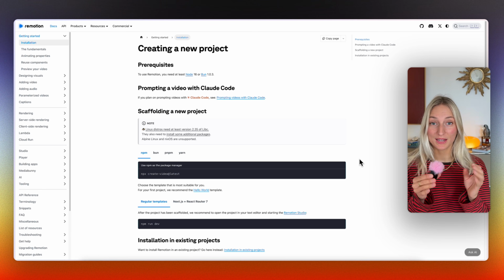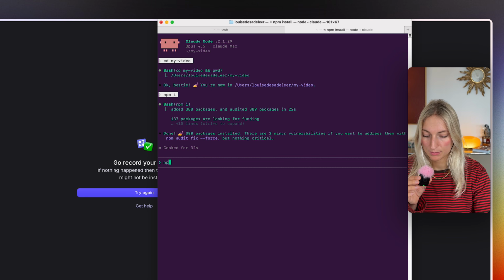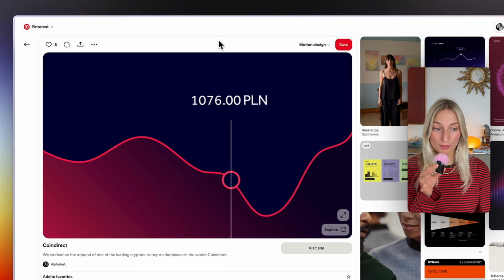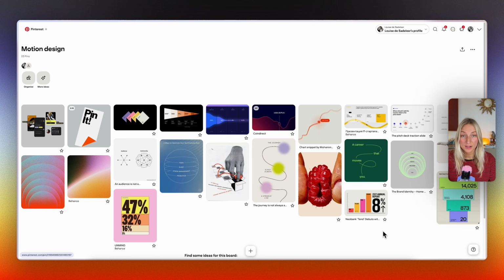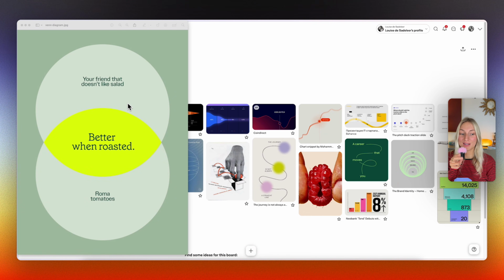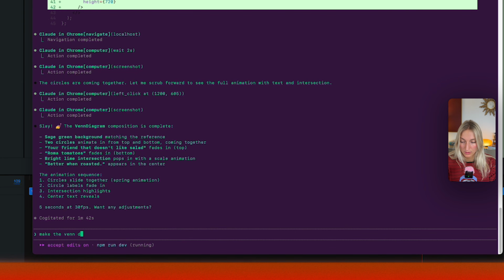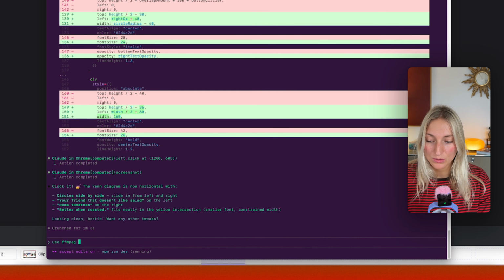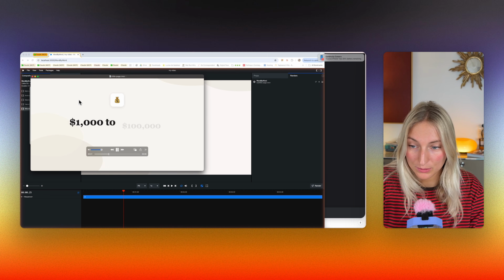I Made Video Animations in Seconds with Remotion (Beginner-Friendly)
Make your videos worth watching with motion graphics. A short, but complete guide to setting up Remotion to create animations using Claude Code.

Remotion.dev — the tool used to generate motion graphics
Claude.ai — Claude Code is used to prompt the graphics
Tella.com — screen recorder

Chapters

00:00 - Install Remotion
00:36 - Access Docs
01:02 - Terminal Installation
02:22 - Configure Project
03:40 - See Animations Live
04:15 - Animated Graph
06:39 - Animated Bar Chart
08:07 - Animated Venn Diagram
10:35 - Inspiration from Videos
13:19 - Use Animations in Videos